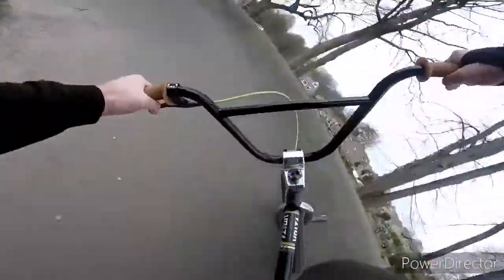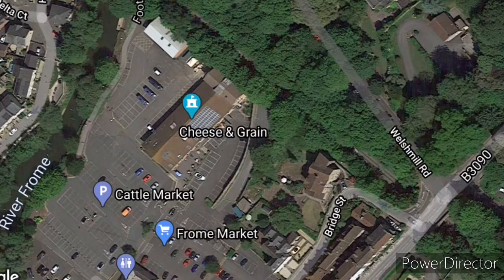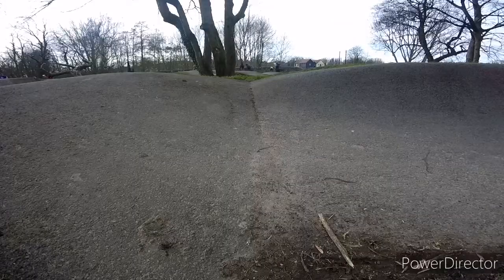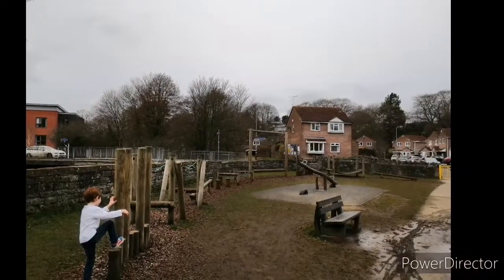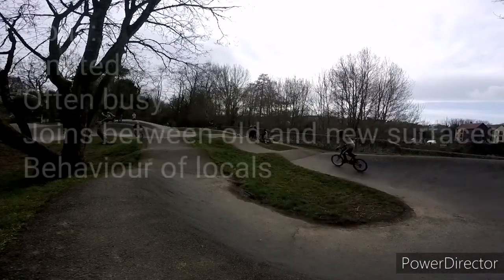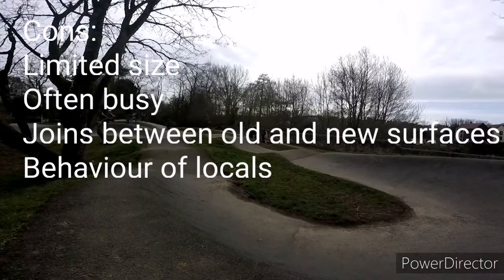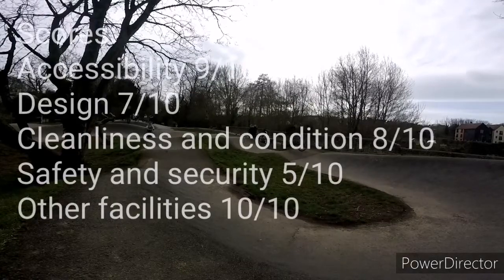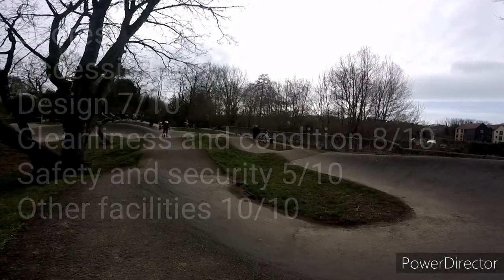Frome (Somerset) pump track review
Ride and review of Frome Pump Track.

Postcode BA11 1BE

Let me know on the comments of I've got anything wrong or if anything has changed since I visited.